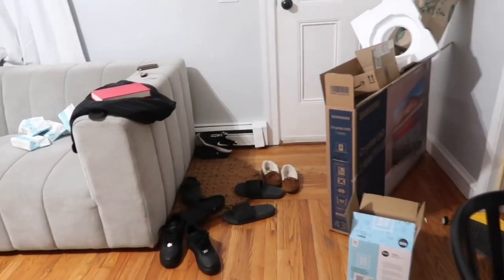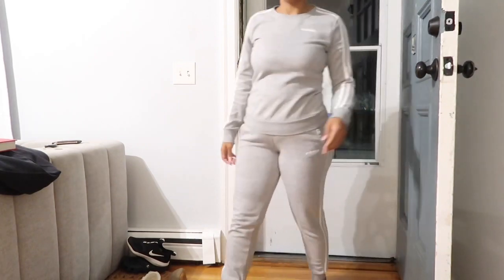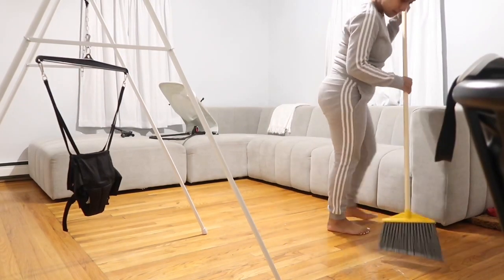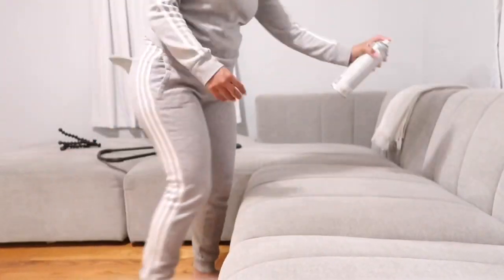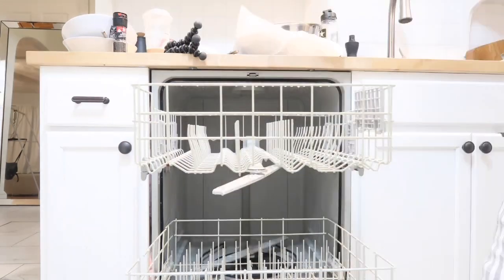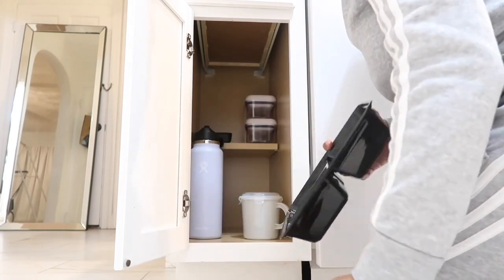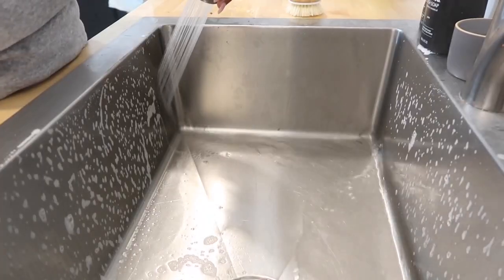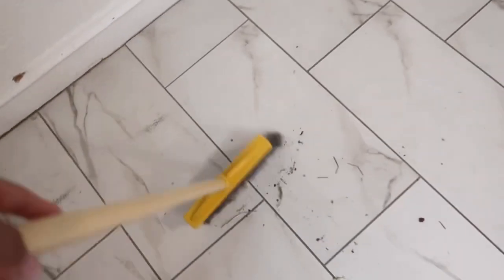After Dark Clean With Me 2021| Minimalist Style